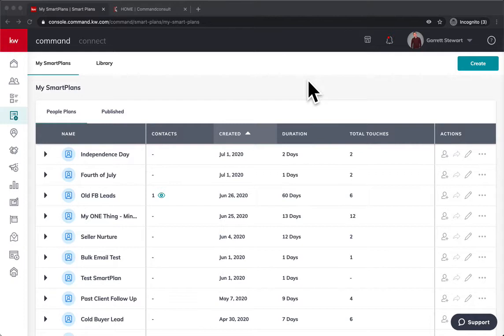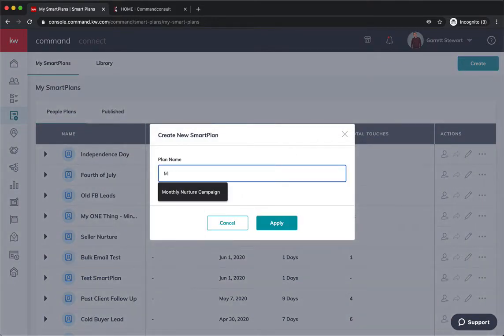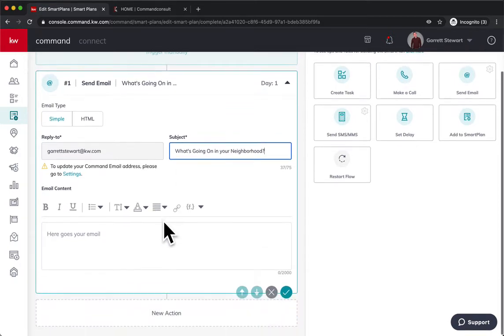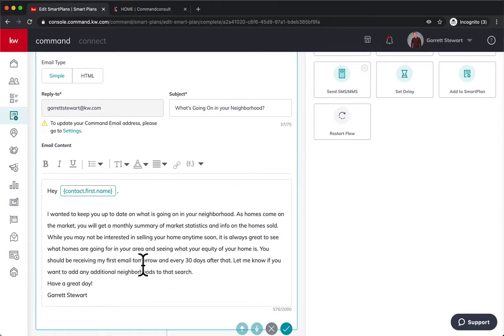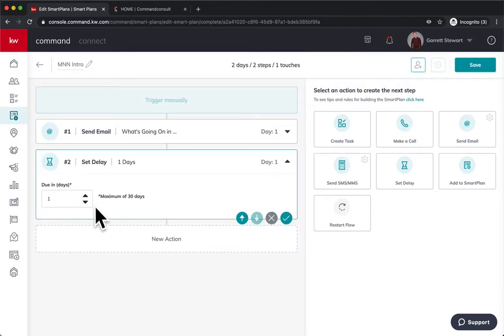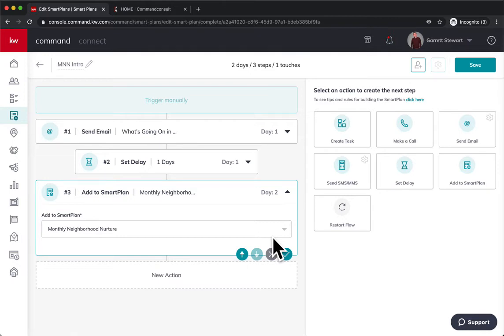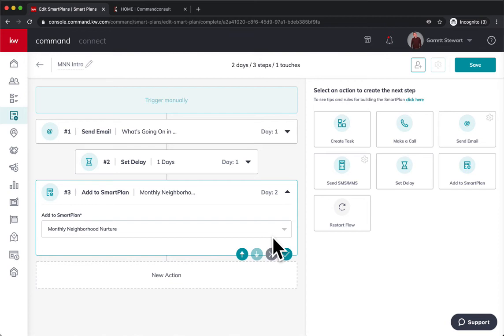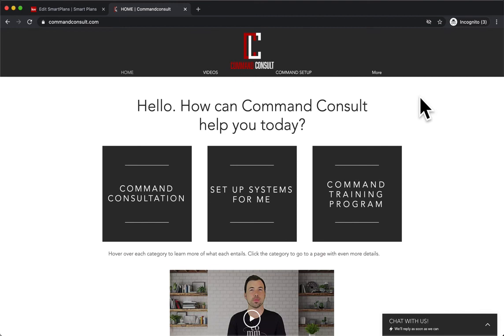Command Neighborhood Nurture SmartPlan Tips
Before setting up your database on a neighborhood nurture SmartPlan, do this step first!

For more Command Training, go to CommandConsult.com